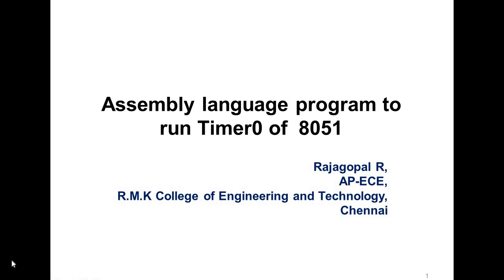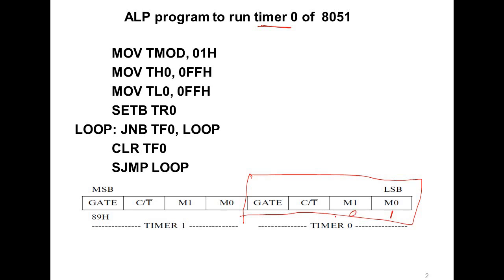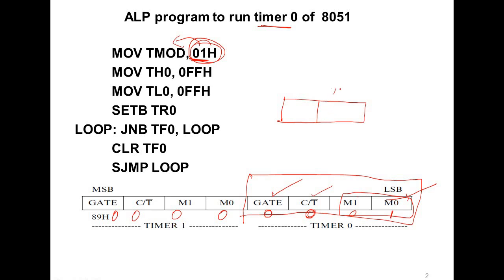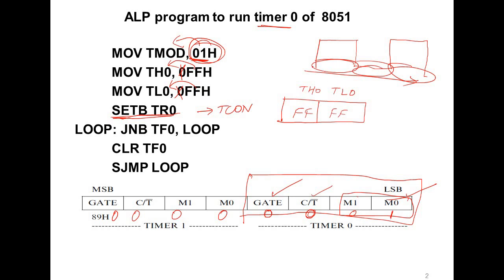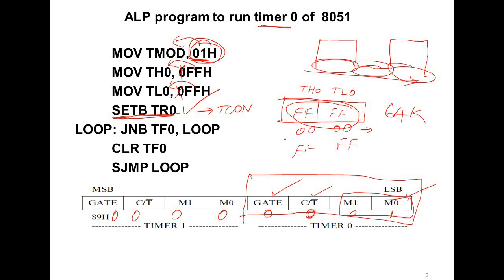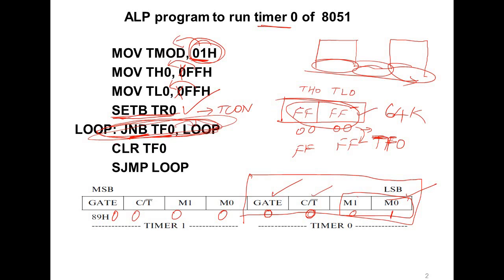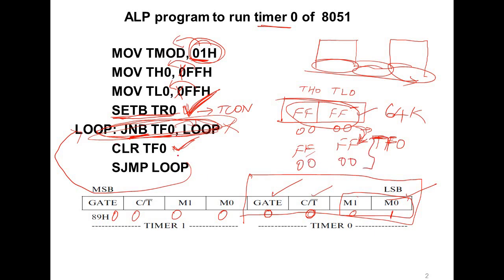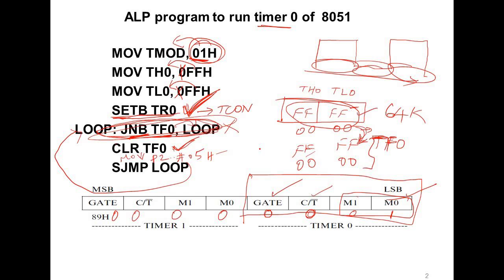MPMC Unit 5 Running a timer